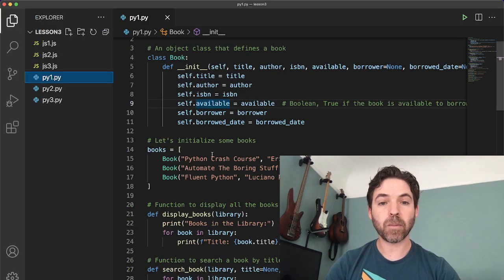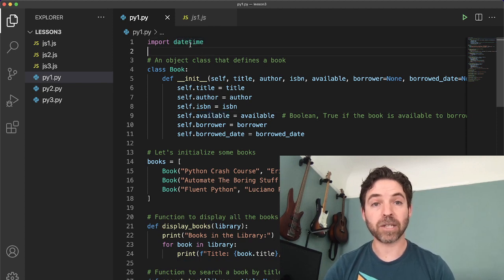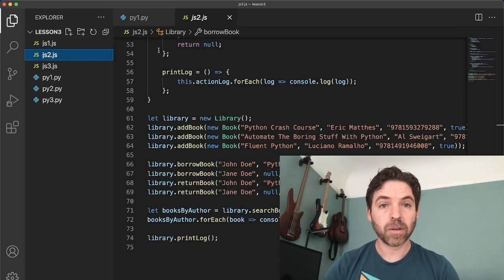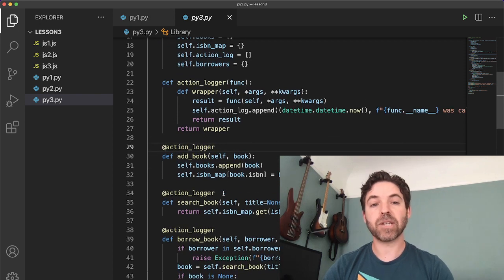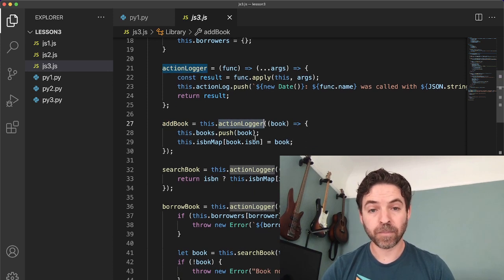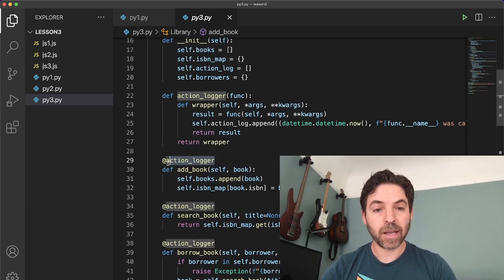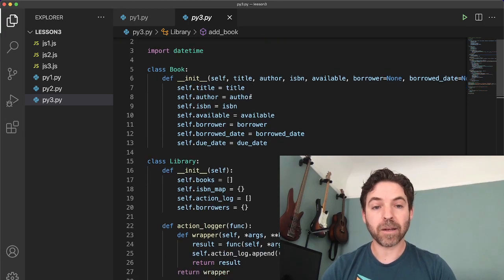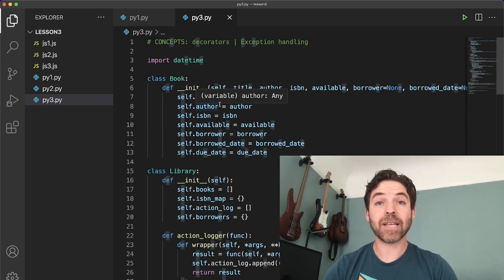Python for JS Devs - Part 3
Topics:

Decorators
Rrror handling